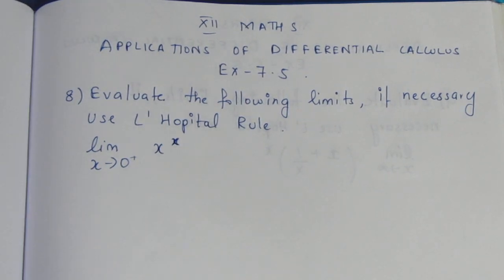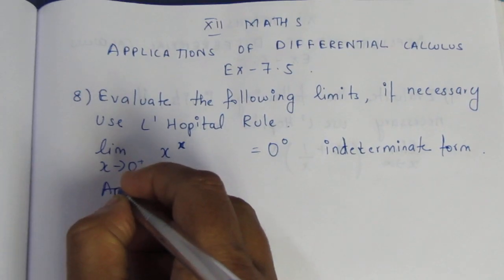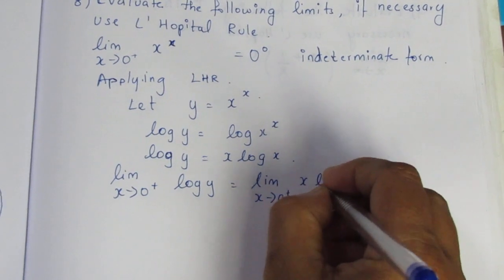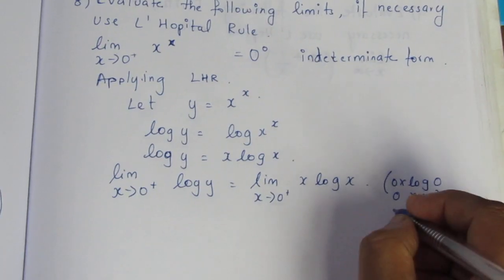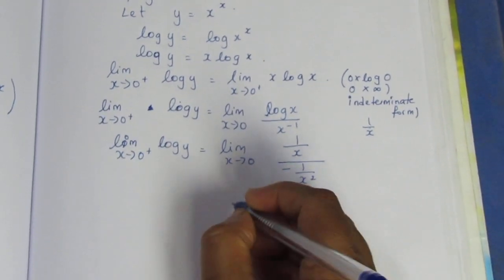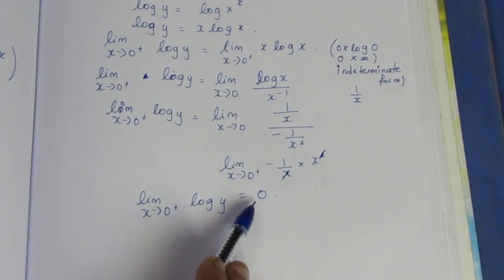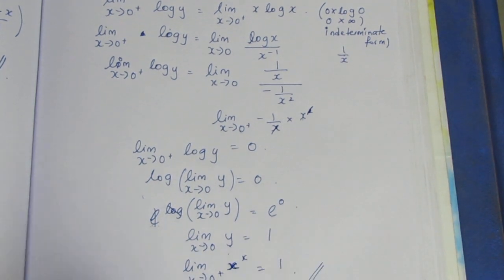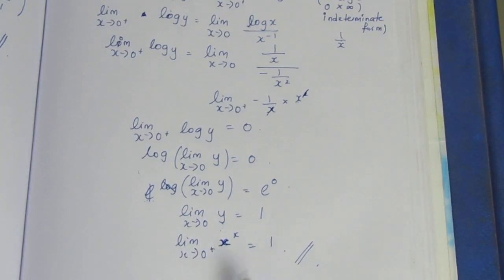TN CLASS 12 MATHS APPLICATION OF DIFFERENTIAL CALCULUS EX 7.5 SUM 8